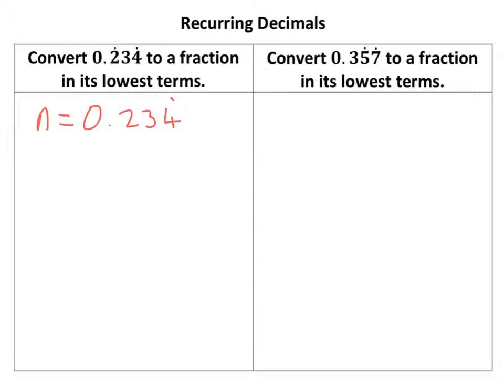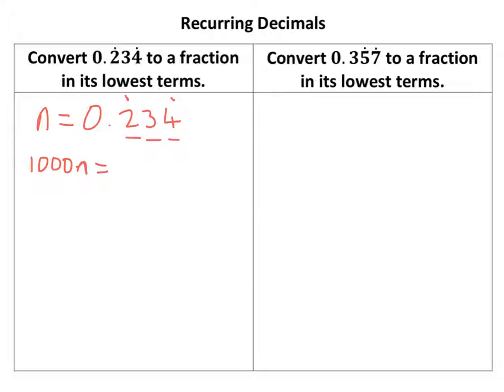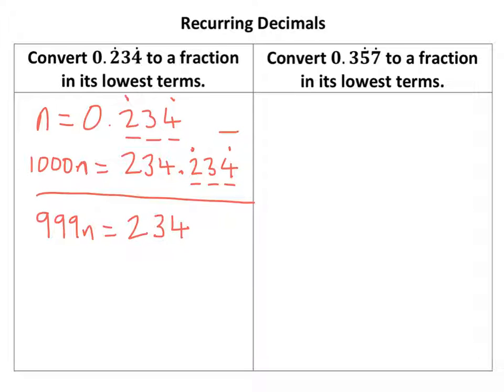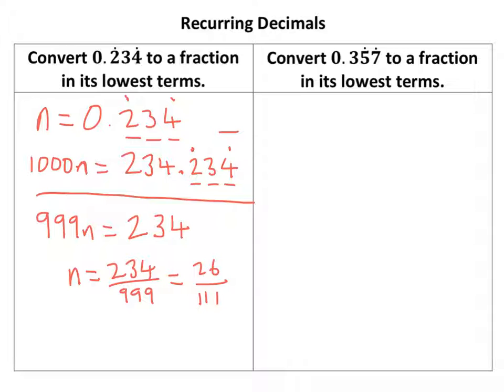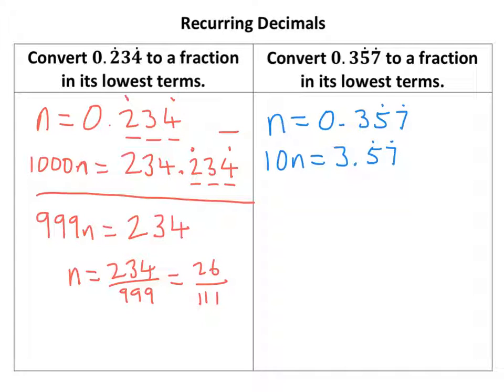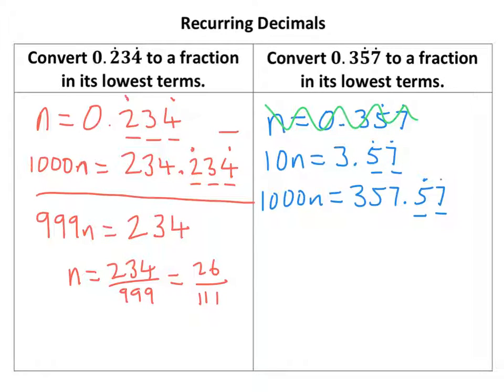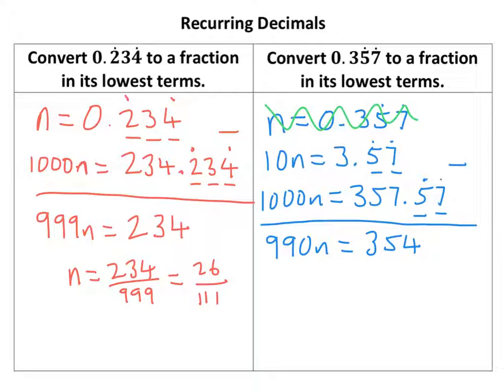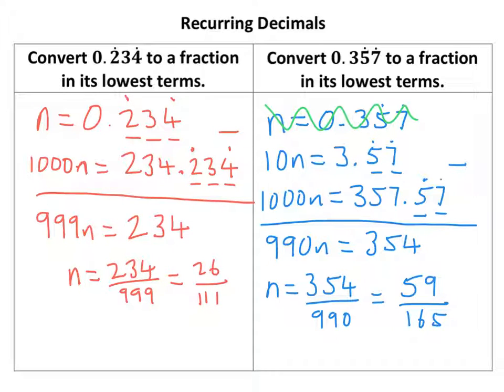Recurring Decimals Tutorial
This shows how to convert recurring decimals to fractions